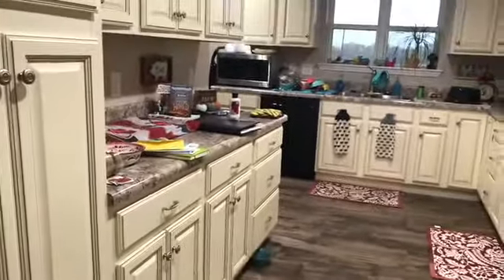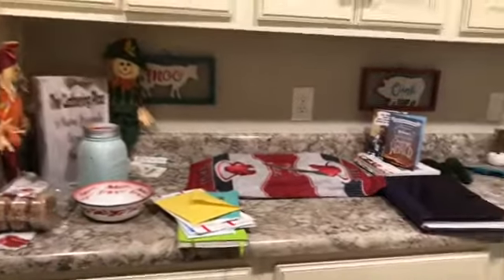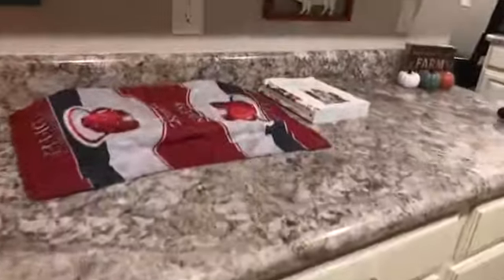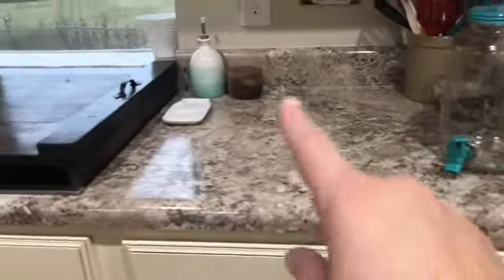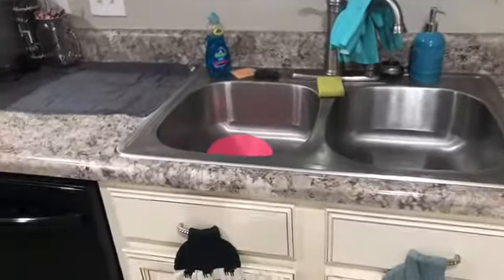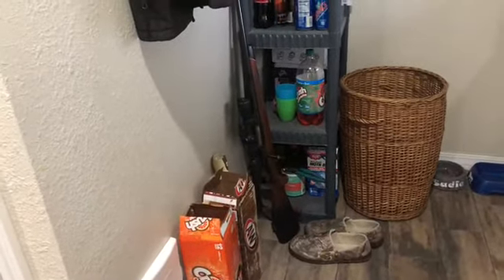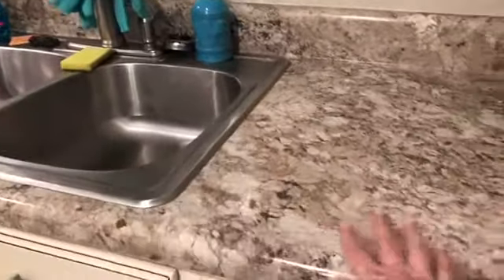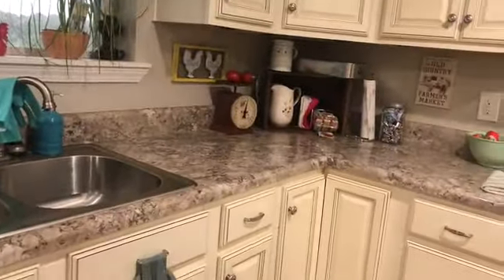Farmhouse cleaning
Cleaning my farmhouse!!